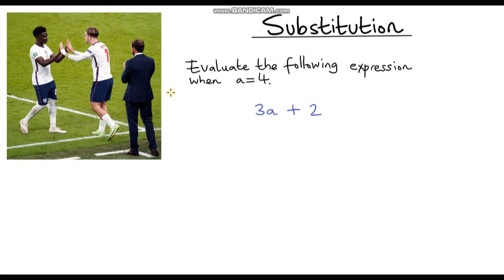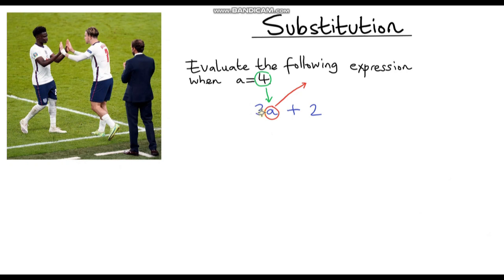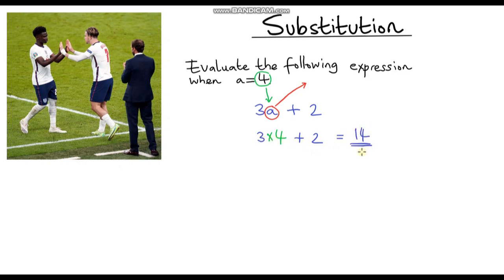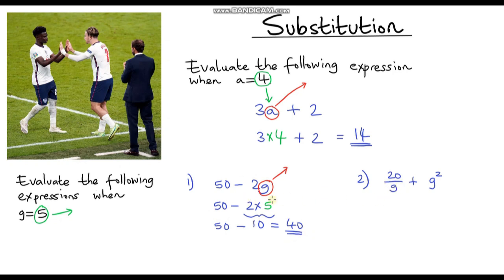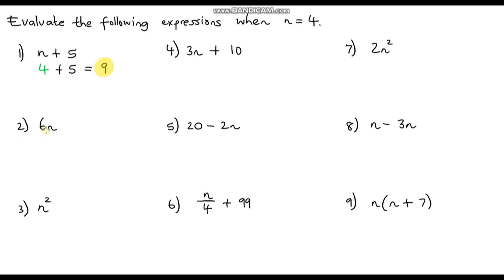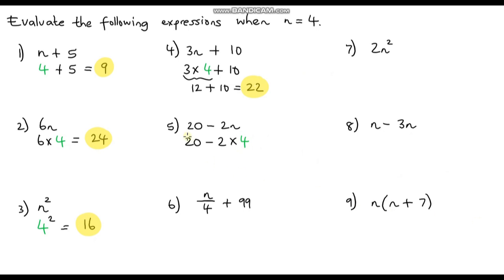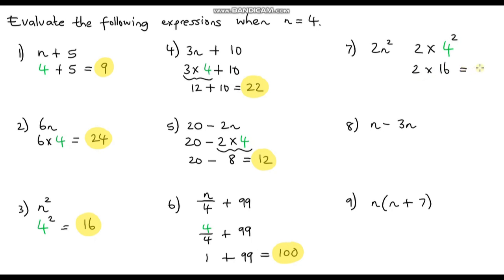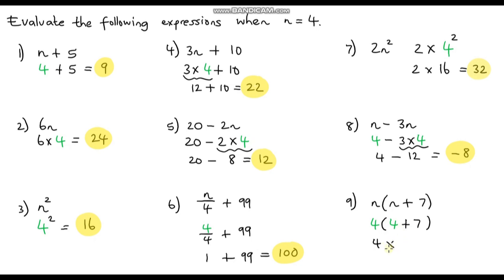Using Substitution to Evaluate Algebraic Expressions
In this video, I go through how to evaluate algebraic expressions, by substituting in given values.